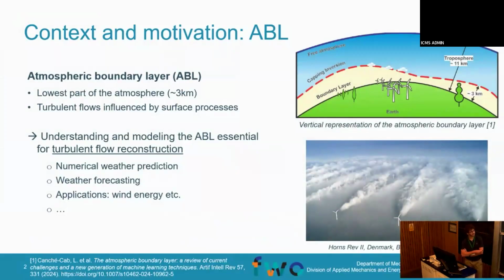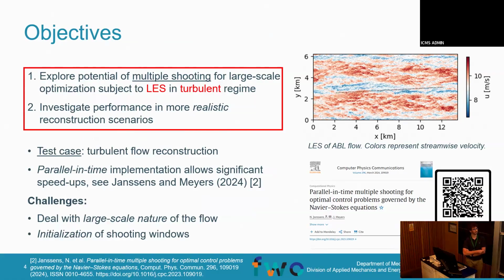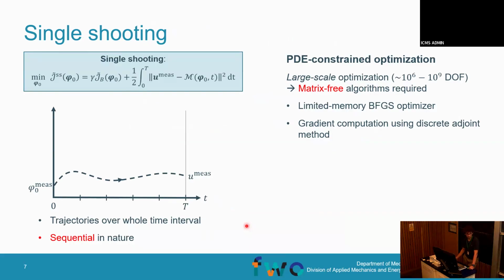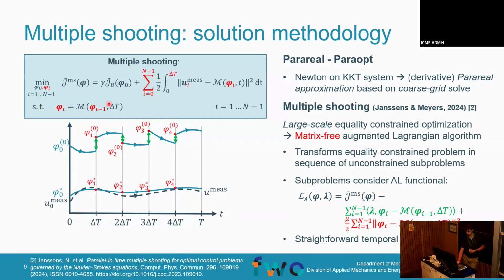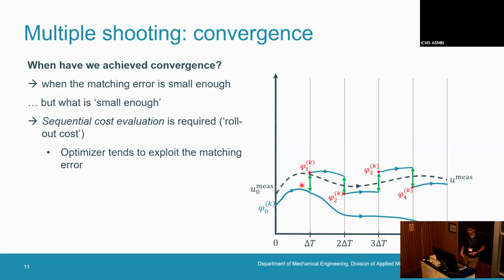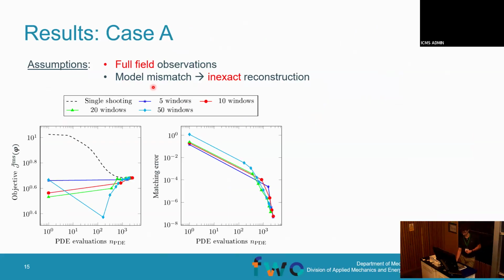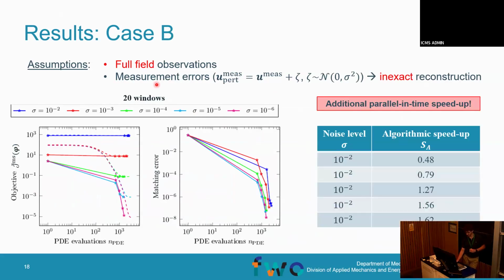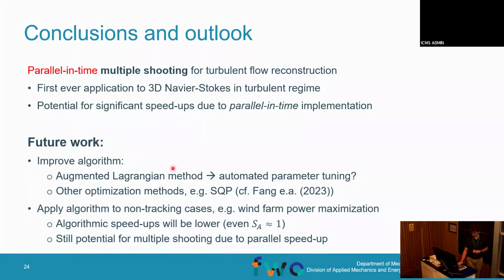Parallel-in-time multiple shooting using large-eddy simulation for flow reconstruction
Parallel-in-time multiple shooting using large-eddy simulation for flow reconstruction in theatmospheric boundary layer